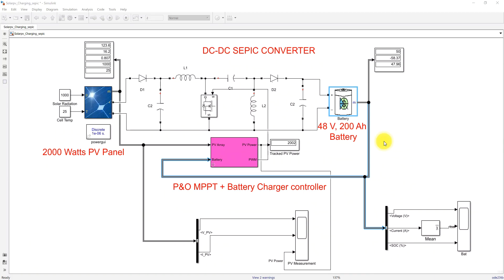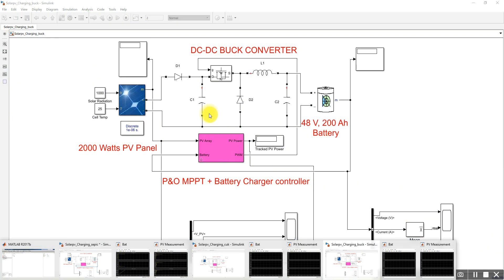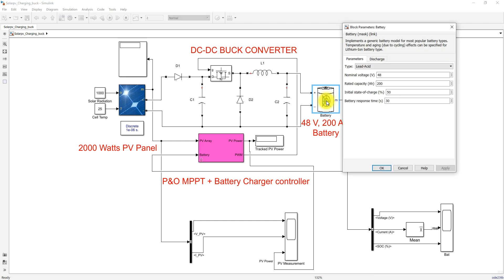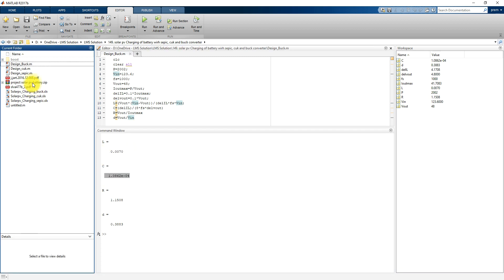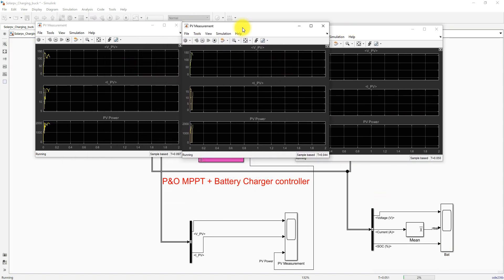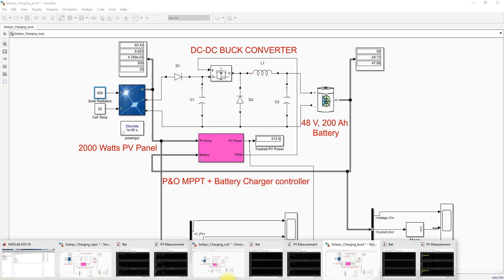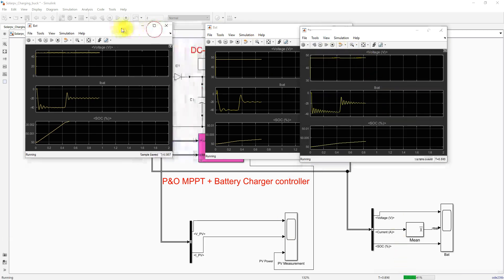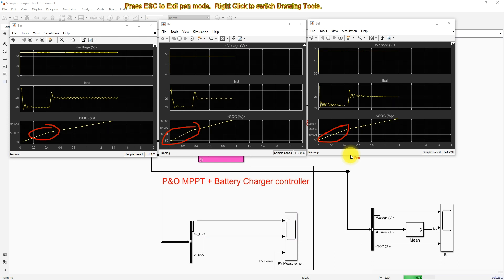Solar PV Battery Charging using SEPIC, Ćuk, and Buck Converters | MATLAB/Simulink | MPPT Control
📘 Description

This video presents a comparative study of Solar PV Battery Charging using SEPIC, Ćuk, and Buck converters implemented in MATLAB/Simulink.

A 2 kW PV array is connected to a 48 V, 200 Ah battery through three different converter topologies — SEPIC, Ćuk, and Buck — each controlled by a Perturb & Observe (P&O) MPPT algorithm. The system performance is analyzed under standard (1000 W/m²) and reduced (500 W/m²) irradiance conditions.

The results show that:

SEPIC Converter provides the fastest tracking speed, smoothest charging current, and highest efficiency.

Ćuk Converter shows moderate performance with oscillations during dynamic operation.

Buck Converter performs the slowest with delayed response and reduced SOC growth.

This simulation demonstrates the impact of converter topology on PV battery charging performance, ideal for renewable energy system design, MPPT algorithm testing, and hybrid energy research.

⚙️ Model Specifications

Software: MATLAB/Simulink (R2017b or later)

PV Array Rating: 2000 W (4S × 2P configuration)

Battery: 48 V, 200 Ah, initial SOC = 50%

Converters Tested: SEPIC, Ćuk, and Buck

MPPT Algorithm: Perturb and Observe (P&O)

Control: MPPT duty-cycle control + battery charging logic

Irradiance Profile: 0–2 s: 1000 W/m², 2–4 s: 500 W/m²

Simulation Duration: 4 seconds

Key Outputs: PV Power, Battery Current, SOC Progression

⭐ Model Rating

🎓 Complexity: Intermediate
💡 Category: Renewable Energy / Power Electronics / Battery Charging

🔑 Key Highlights

Comparative study of three DC–DC converters for PV battery systems

Implementation of P&O MPPT control for real-time tracking

SEPIC converter achieves superior charging performance

Ćuk converter shows intermediate efficiency with oscillations

Buck converter provides simple but slower response

Evaluation of PV power, current, and battery SOC under varying irradiance

Suitable for students, researchers, and engineers in solar energy and converter design